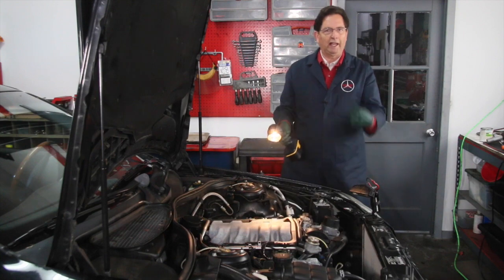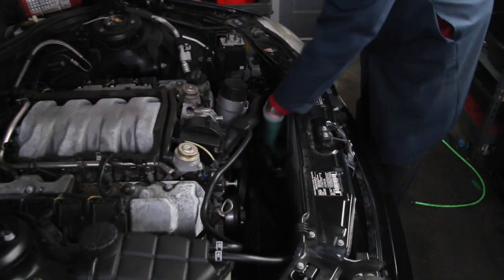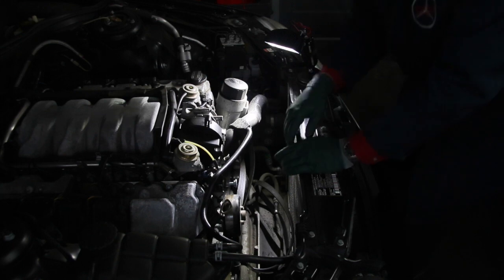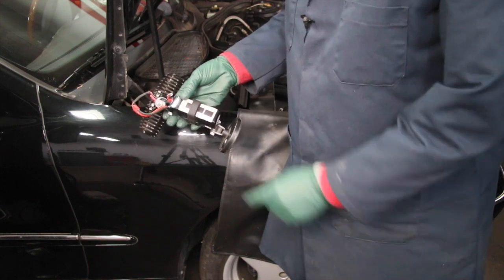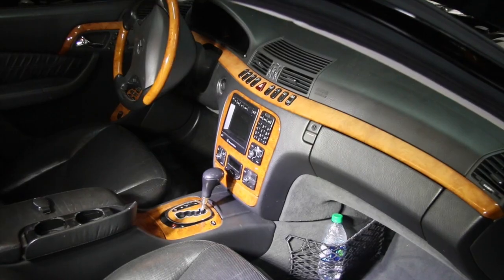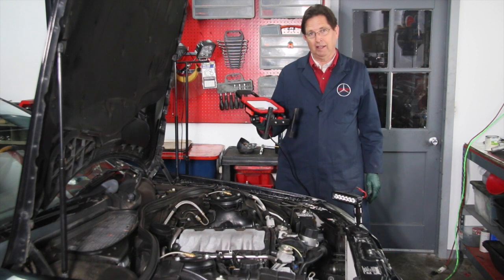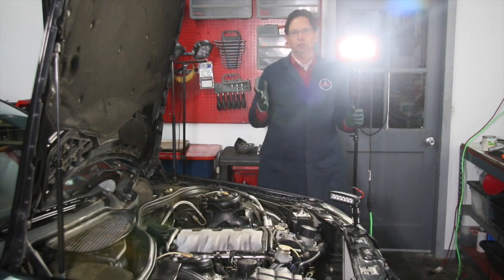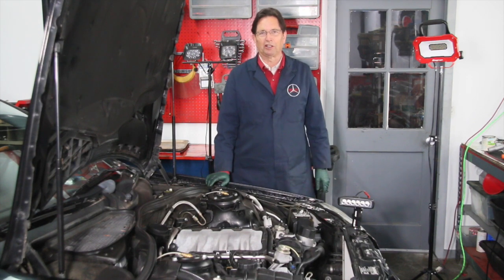Finding the Very Best Automotive Shop Light: Success...Finally!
This is Kent's final video in his series sharing his journey as he set out to find the ultimate shop light for working on cars.

You will be interested to see what he has come up with and this may motivate you go to out and "build" your own very best shop light.